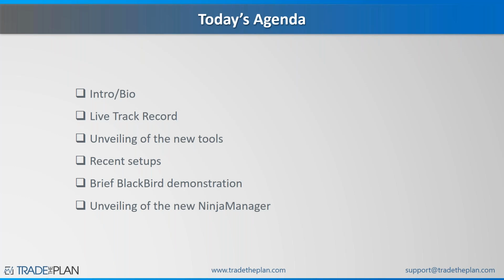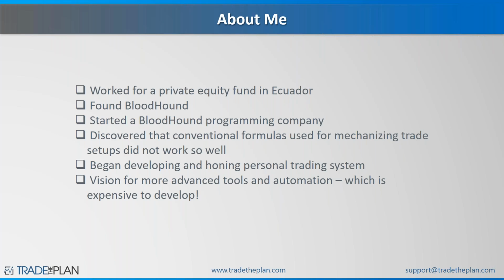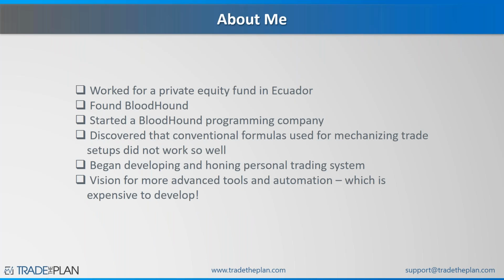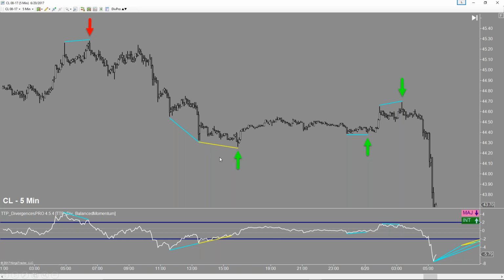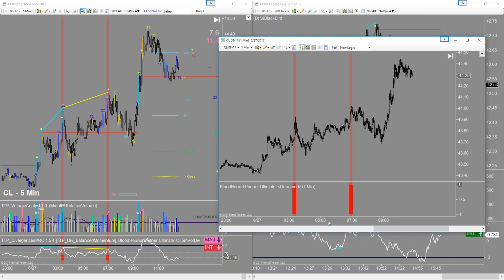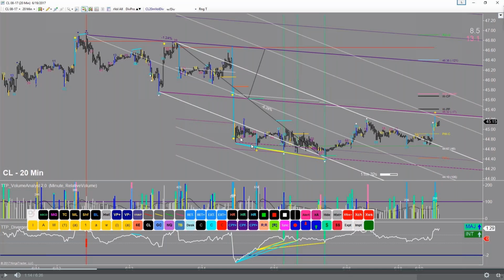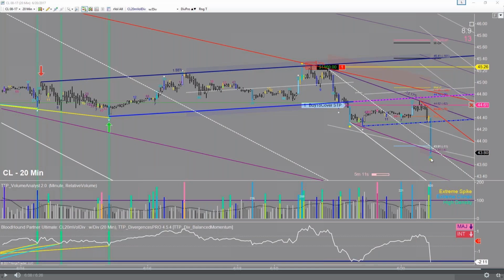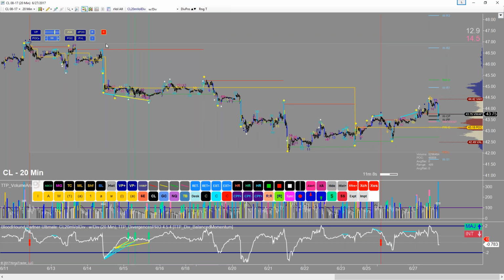Trade Automation With A Profitable Trader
Embark on a journey into the fascinating world of trade automation with a seasoned and profitable trader in this enlightening video. Join us as we delve into the strategies and tools employed by a successful trader to automate their trades, enhancing efficiency and maximizing profits. Gain valuable insights into the mindset and decision-making process of a professional, and discover how automation can be a game-changer in the dynamic landscape of financial markets. Whether you're a seasoned trader looking to refine your approach or a newcomer eager to understand the intricacies of trade automation, this video is your gateway to unlocking the secrets of success in the ever-evolving world of trading.